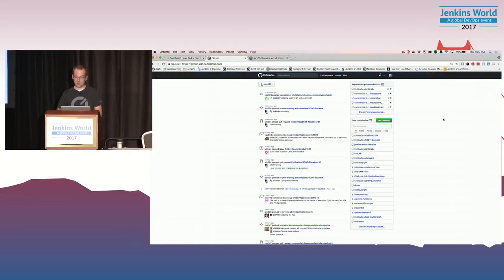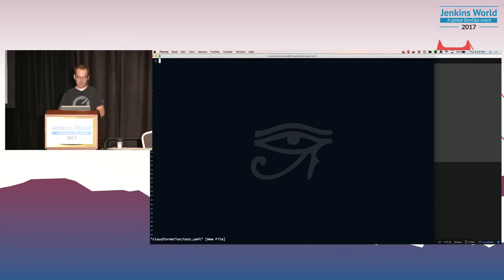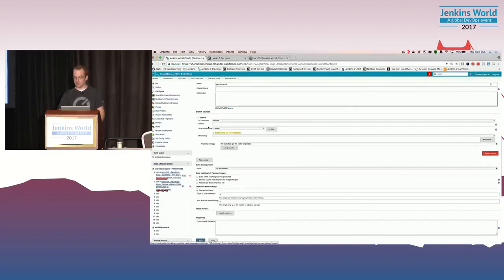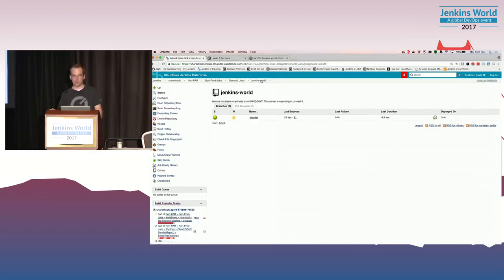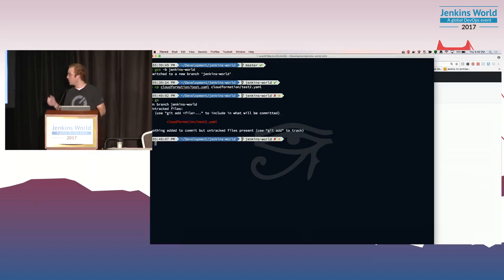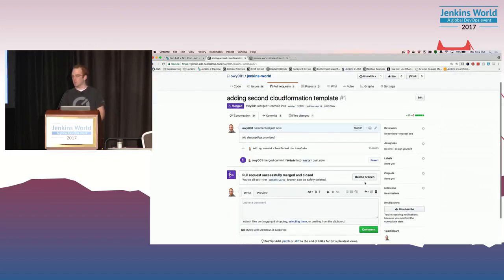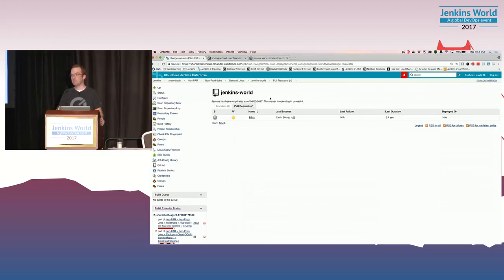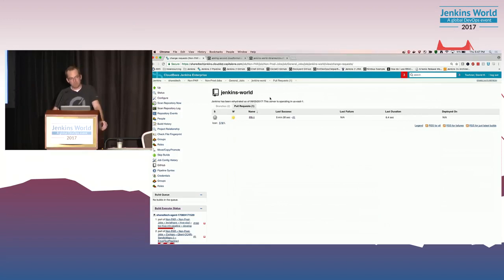Jenkins World 2017: Multi-Branch Pipelines at Capital One For Fun and Profit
Lightning Talk

Dave Tashner is a senior manager in shared tools at Capital One who focuses on application configuration and deployment automation with specialties in Jenkins, AWS and Chef. Dave has previously worked as a hands-on Chef trainer, enterprise Chef Platform engineer and AWS migration engineer covering a range of applications including .NET, Java, Ruby and Python. Today, Dave leads the automation development for Capital One’s enterprise Jenkins 2 implementation in AWS.